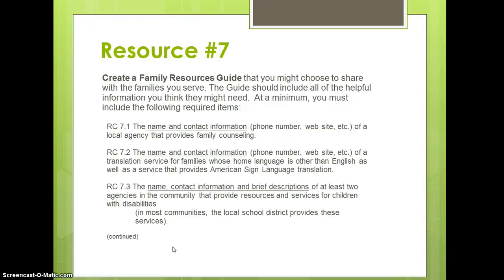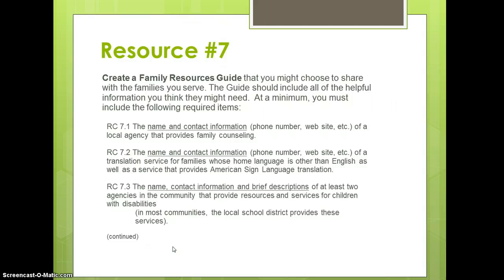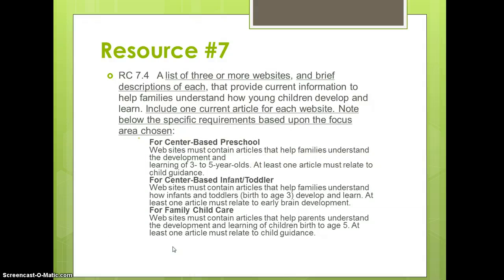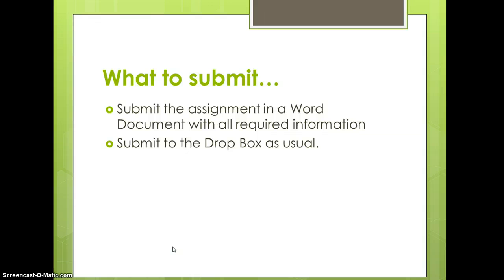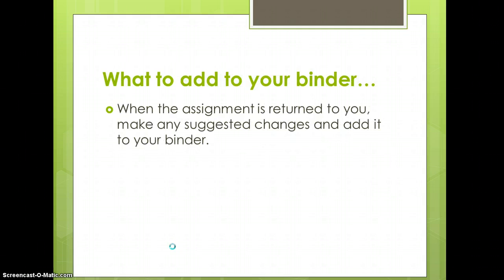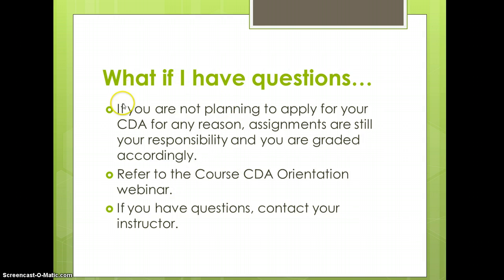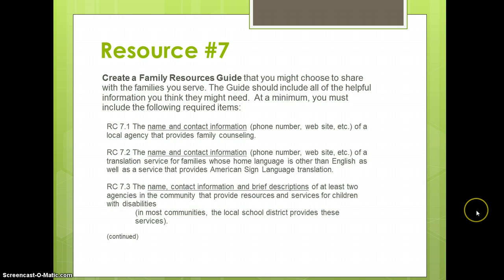Module 10 Resource #7 Assignment Helper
assignment helper for CDA resource #7